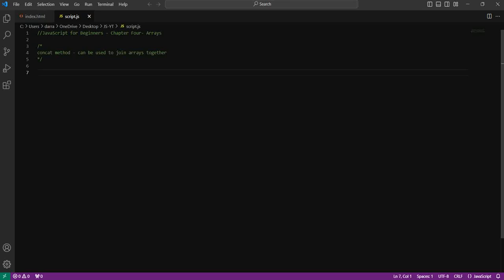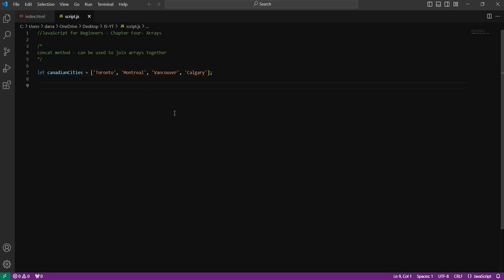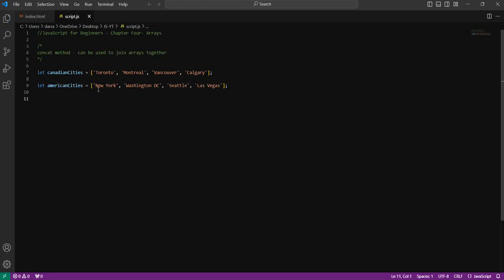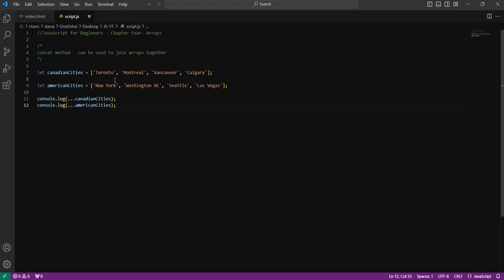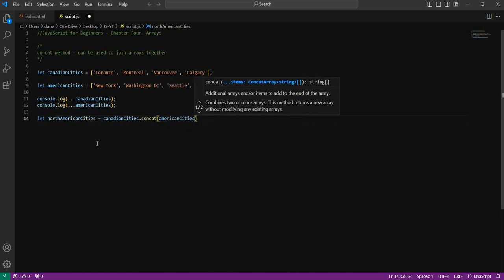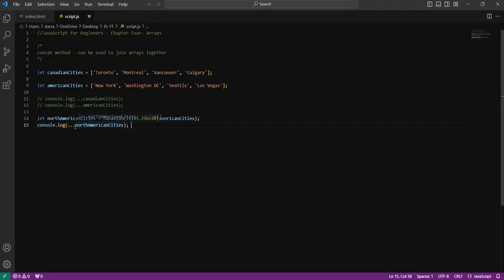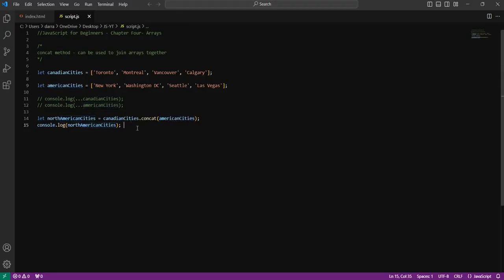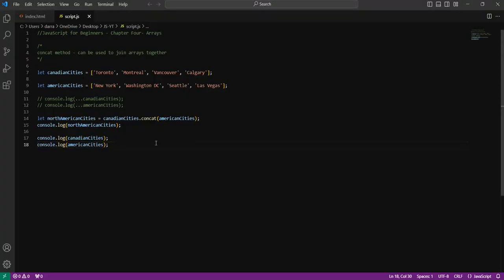JavaScript for Beginners - concat() method